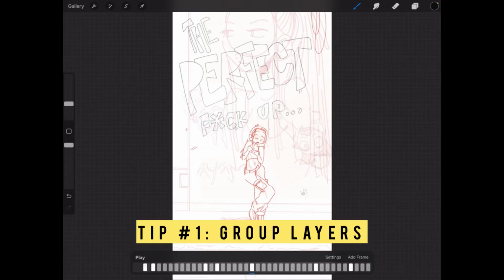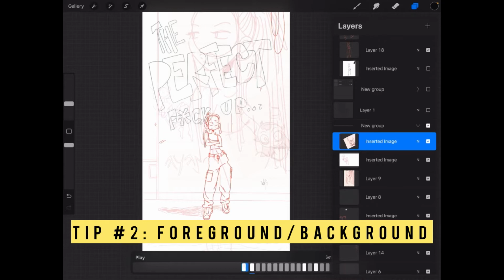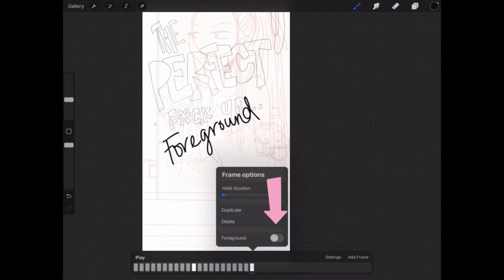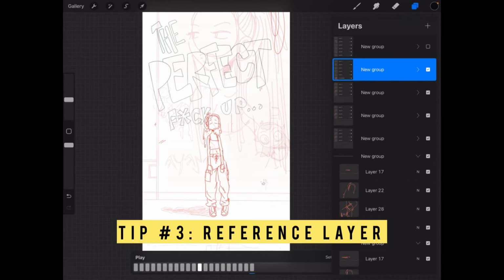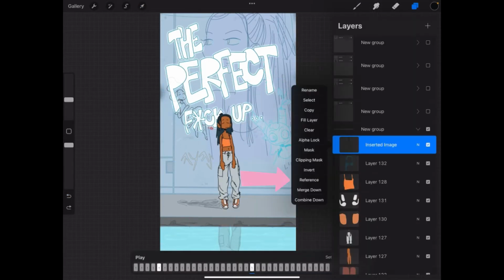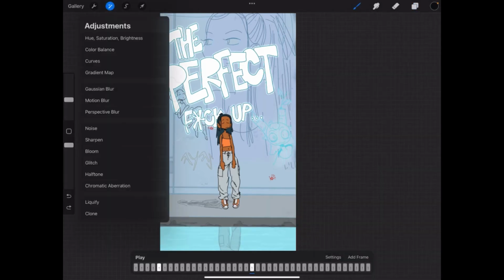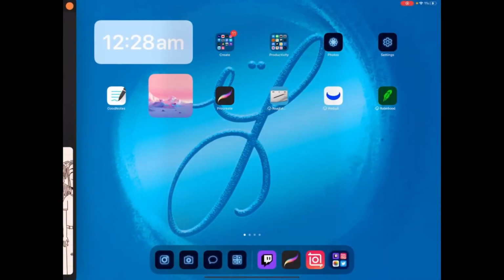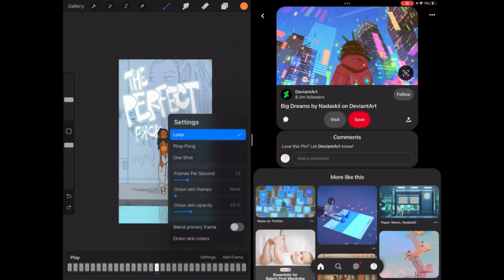6 Tips for Animating on Procreate ✨ | how to animate on procreate | procreate animation tutorial